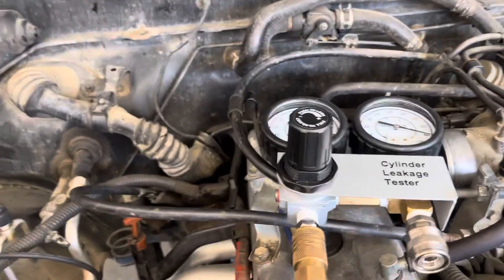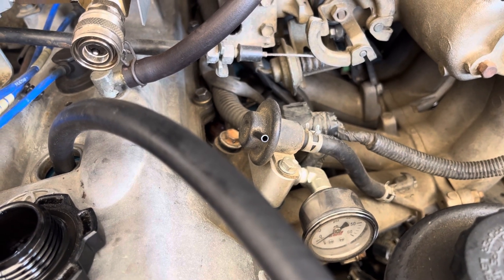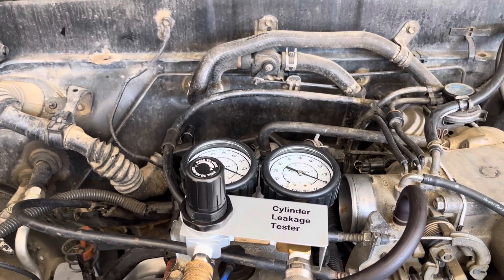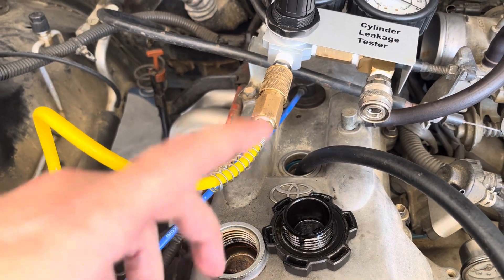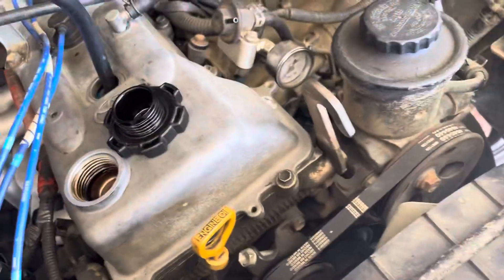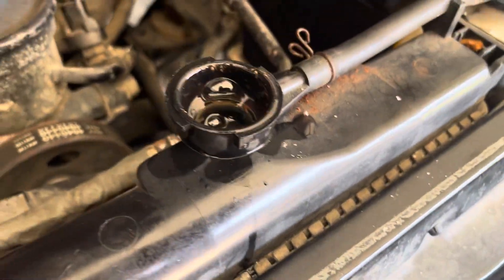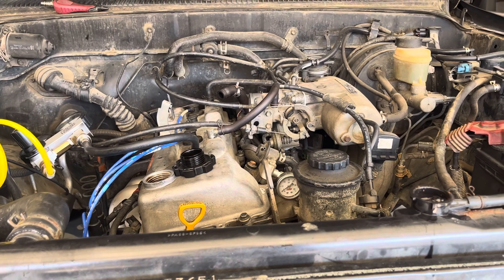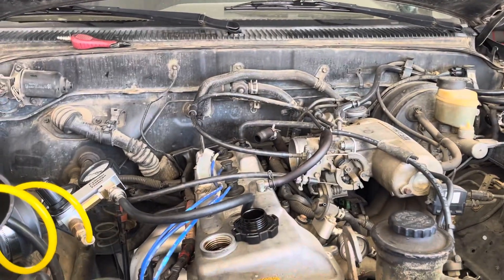3RZ Tacoma Testing for a Blown Head Gasket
I tested all of my cylinders for compression and they all came out good at 185#-190# but when I went to the leak down test hardly any of the cylinders passed without issues.  #4 showed piston ring wear (which confirms the blow by I can feel at the oil fill), 2 and 3 has intake and exhaust valve issues that showed major leaks and finally #1 with the misfire at startup showed a blown head gasket!  Time to scrape together some money and time!